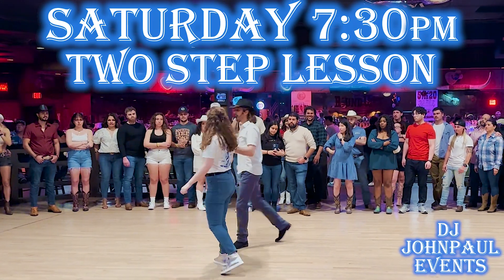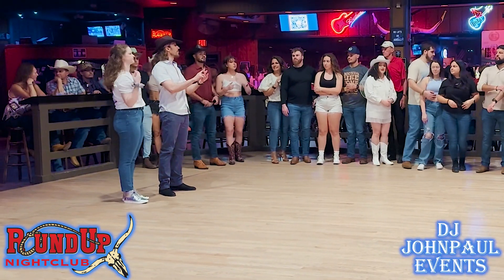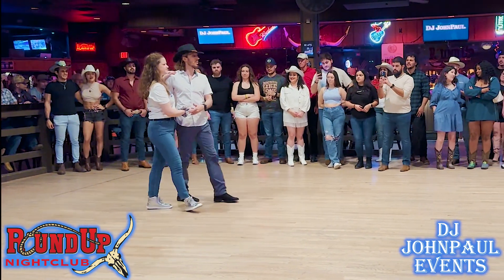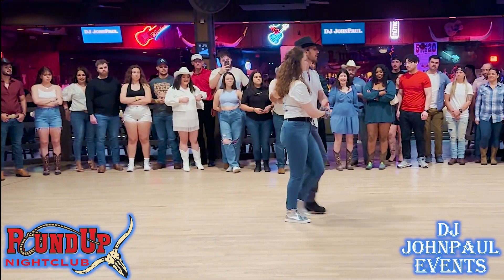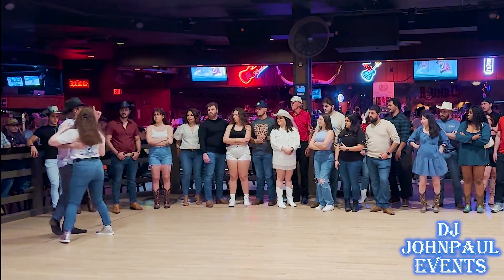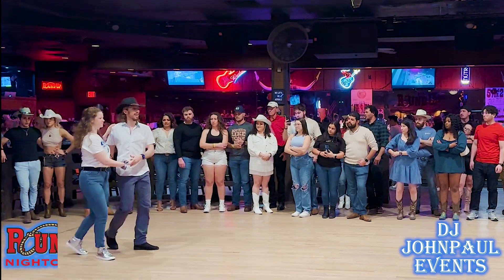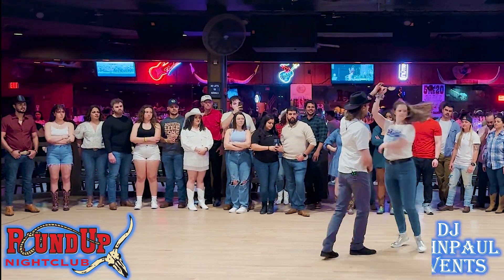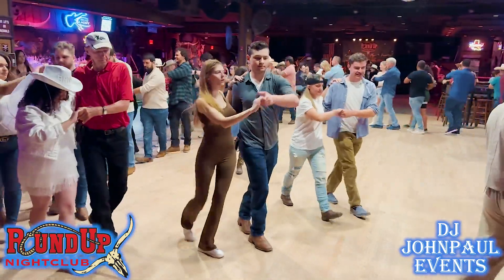Two Step - Weaves with Inside Turns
Two Step Lessons with JohnPaul and Melanie at the Round Up Nightclub in Davie FL

Every Thursday and Saturday 7:30pm at @Roundupnightclubflorida
Social dance with music by DJ JohnPaul

Two-Step Texas 2step